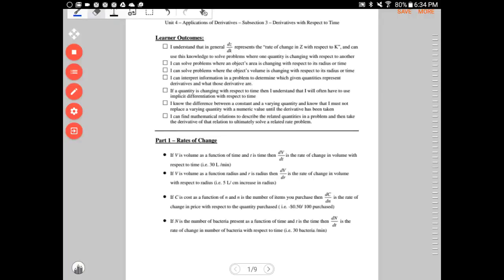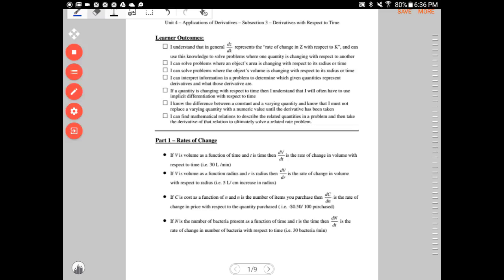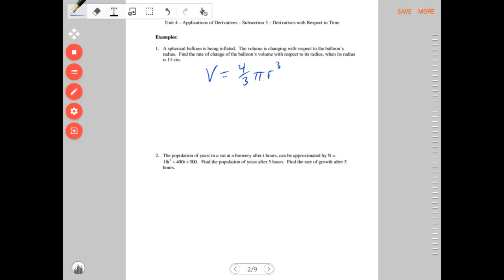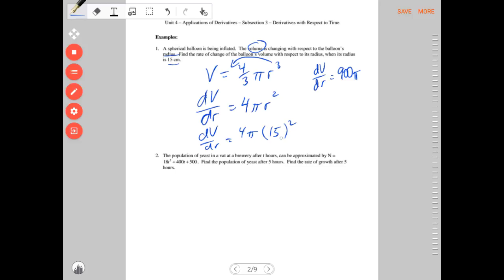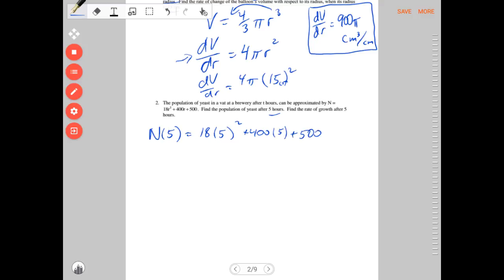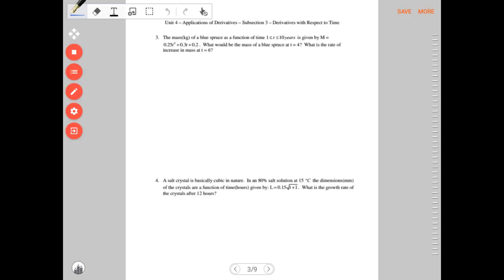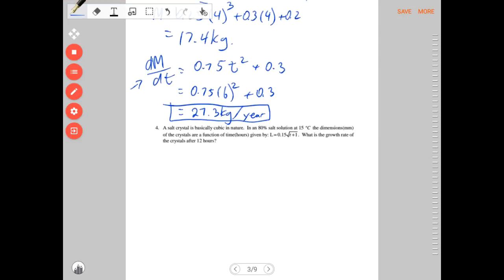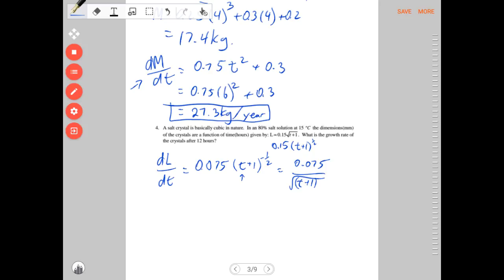3.0v - Applications with Respect to Time - Part 1